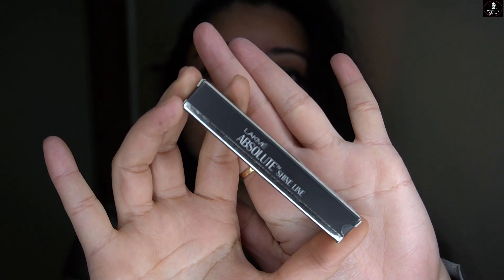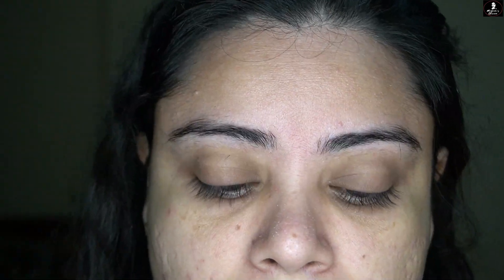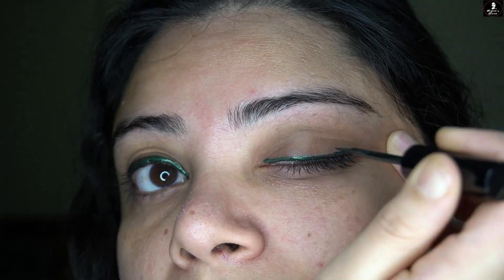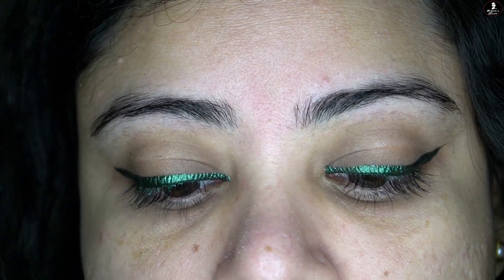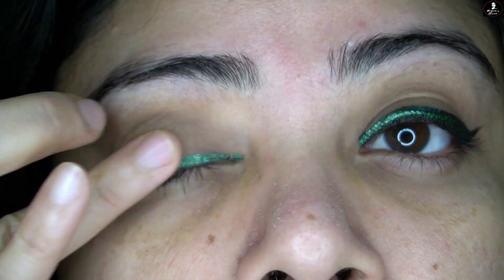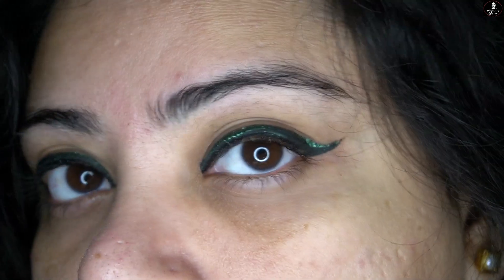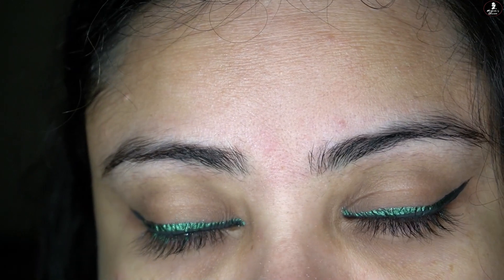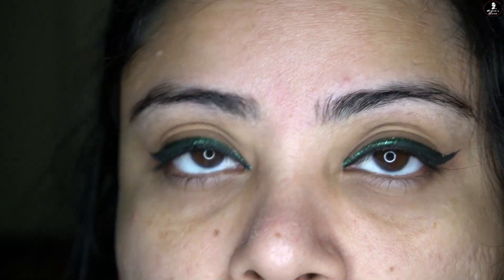Wing Eyeliner लगाने का सही तरीका - How To Apply Perfect Winged Eyeliner for Beginners|Metallic Color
Today ill be sharing he review of this fantastic eyeliner from lakme which is metallic color and i love it.

Product Used:-
Lakme Absolute shine - Matte Black
Lakme Absolute shine - Olive metallic Color

And if you are new a big wave and a shout out to you from me.

Regards
Madams Choice